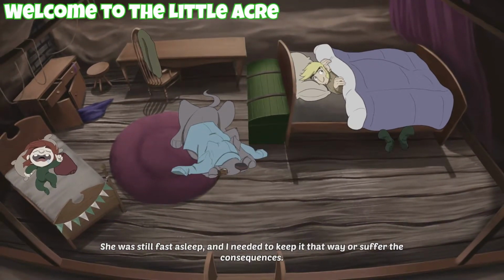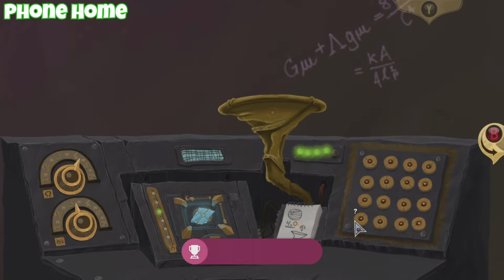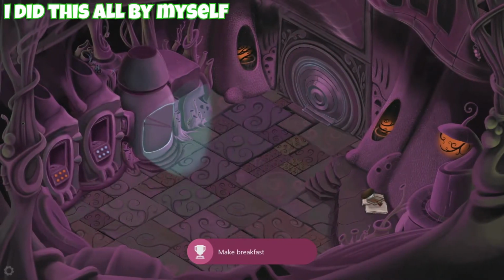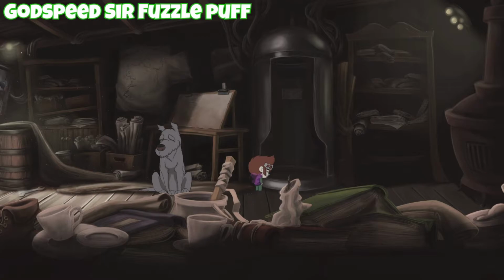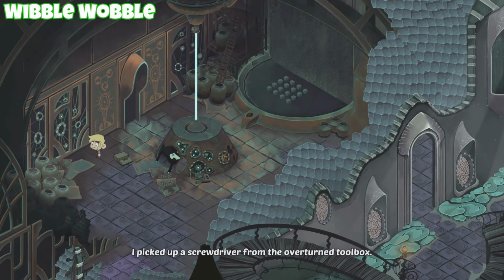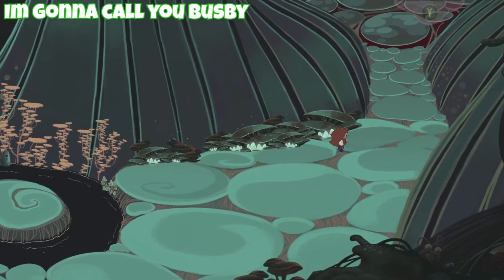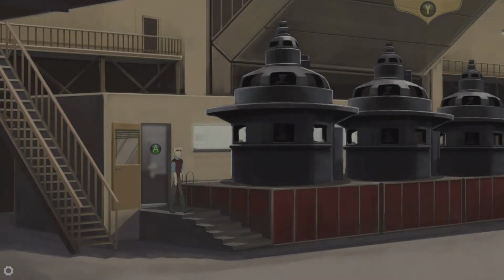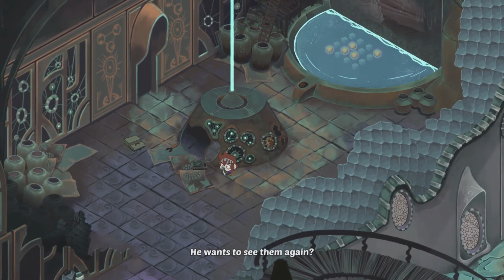The Little Acre Complete Achievement Walkthrough -1000G IN 56 MINUTES GAME PASS with Morvi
This is the fastest game to 100% on the game pass! this one can take you 50 minutes but thats if you are quick enough as there is a speedrun achievement attached. But you are in luck! I have made a complete walkthrough that you can play along with.

I have edited down some of the loading screens and sped up some long drawn out parts so that you dont need to keep pausing the video to keep up. There are two achievements that are missable and these are the ones that will slow you down if you aren't careful.

Even if you don't get the speed run on the first try the second run is a lot smoother.